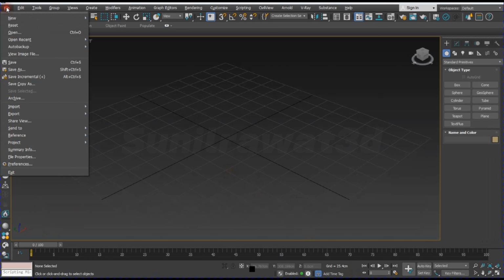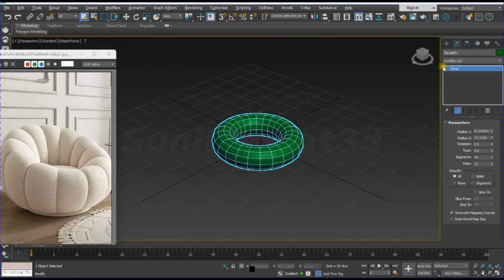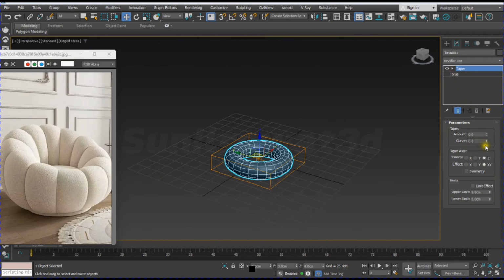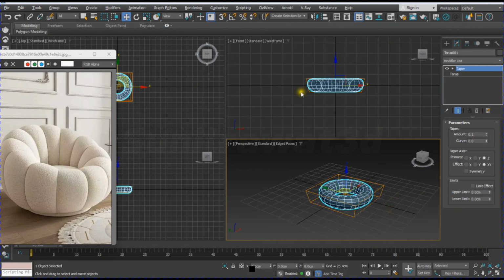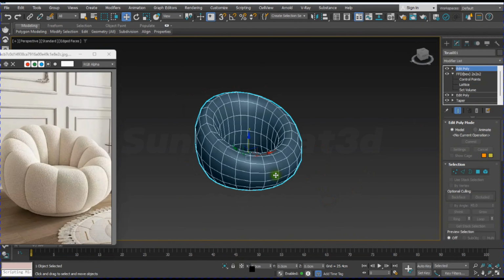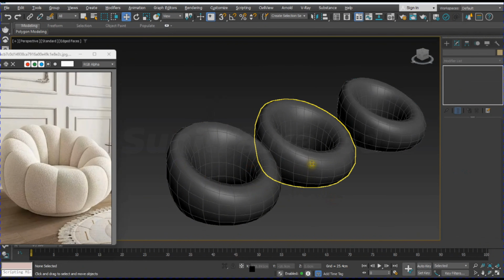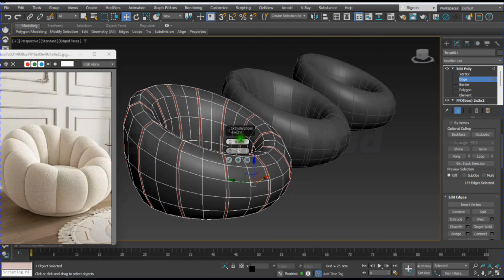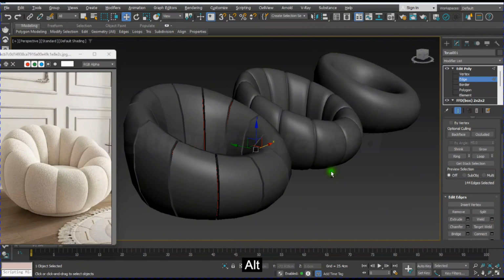Beginner tutorial of 3ds max | pumpkin sofa chair modeling in 3ds max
Beginner tutorial of modeling | pumpkin sofa chair modeling in 3ds max
Basic beginner tutorial | sofa modeling in 3ds max